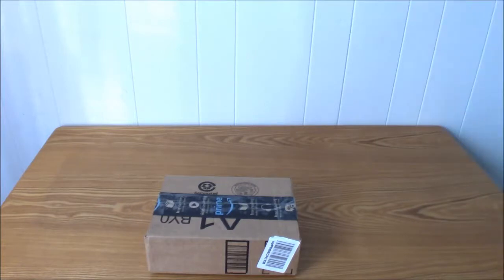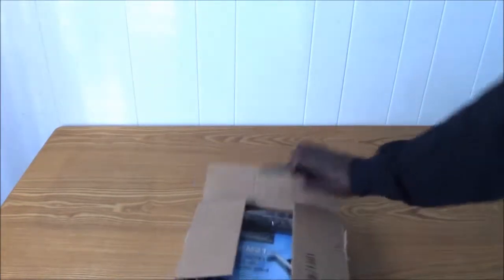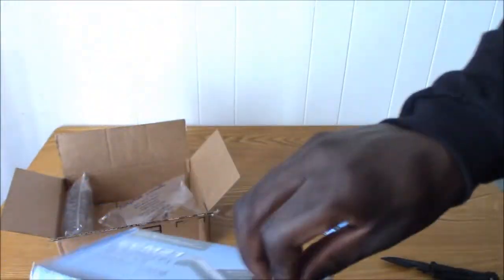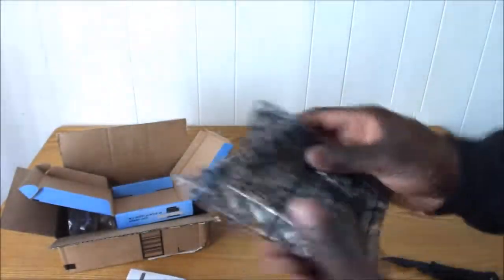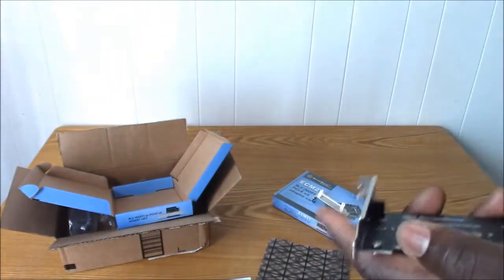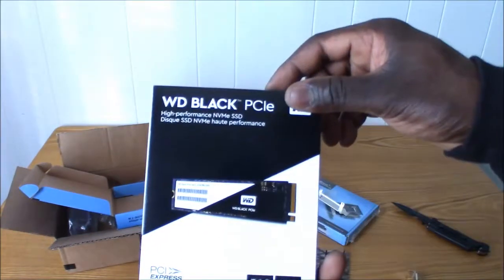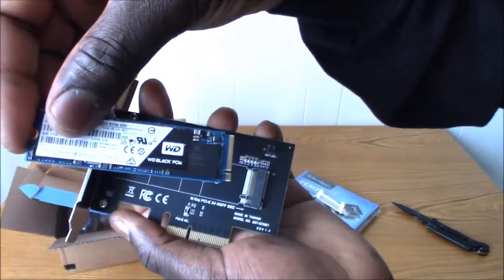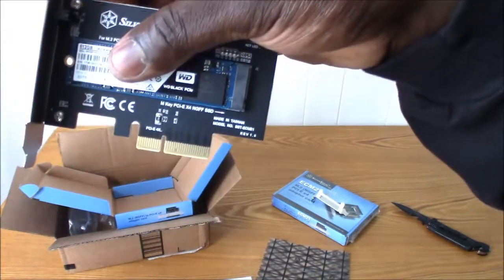Silverstone PCI E Interface Expansion Card For M.2 NVME Drives For My Gaming PC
Unboxing The Silverstone PCI E Interface Expansion Card For M.2 NVME Drives For My Gaming PC